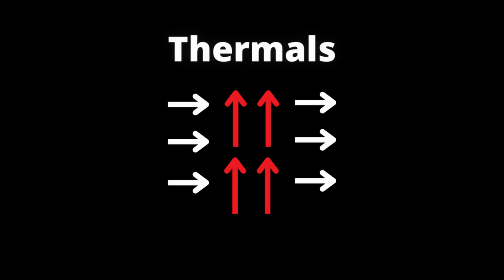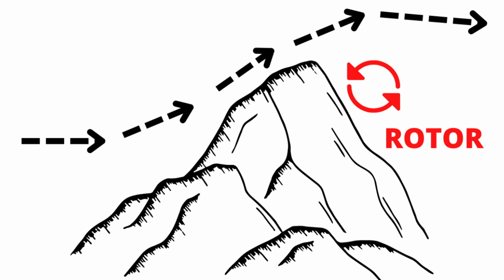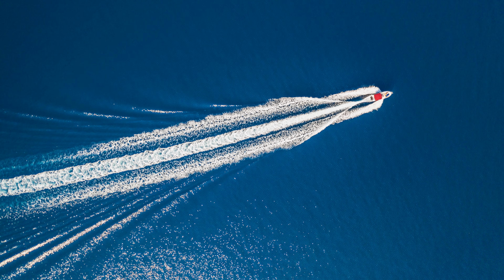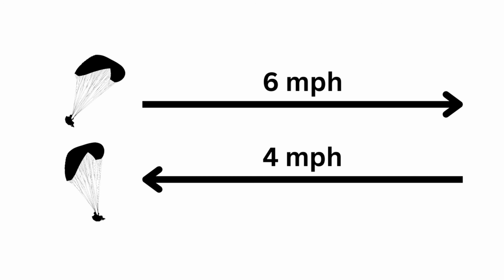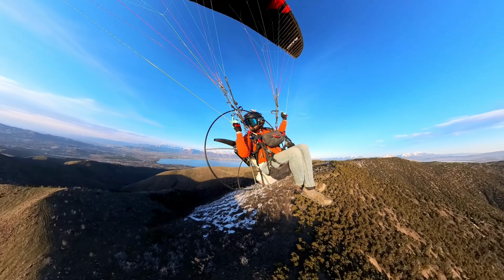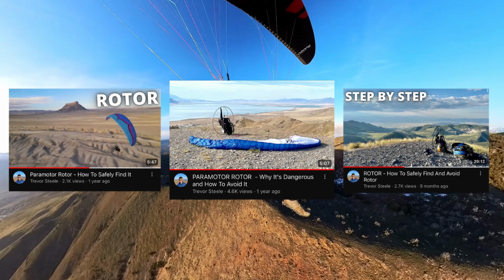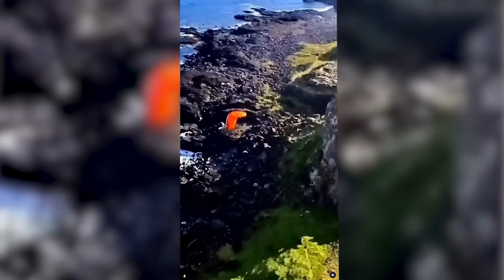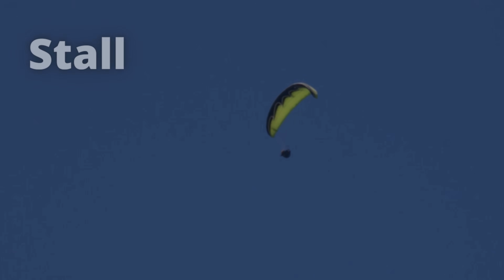REAL WORLD COLLAPSE - How To Respond & Recover Safely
Are you looking to learn how to fly?

With over 10 years of teaching experience and hundreds of pilots under our belt, we've developed a structure and system to safely take students from steps 1-100 in the smoothest, safest, and most efficient way. Our full-time team of instructors are around to help you however we possibly can. Do not hesitate to reach out with any questions.